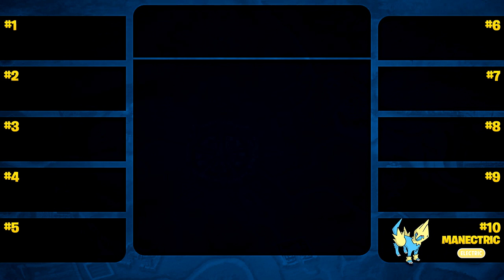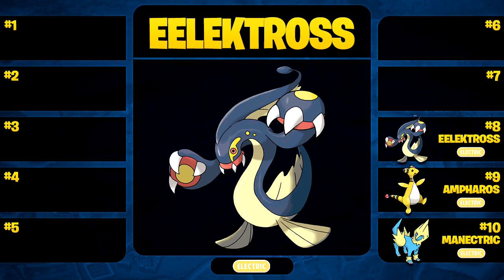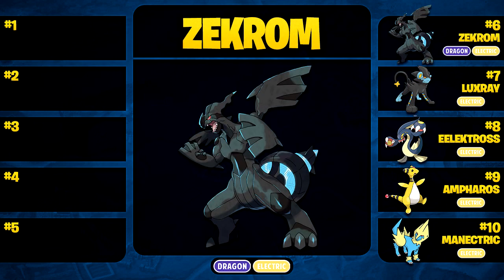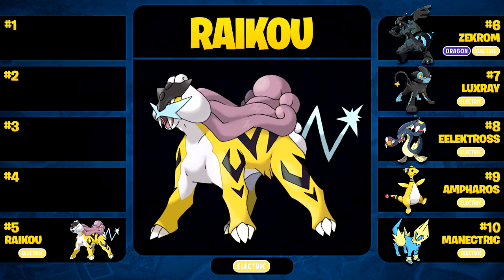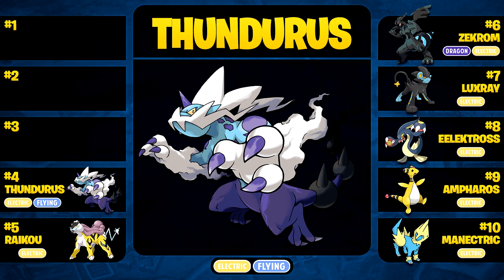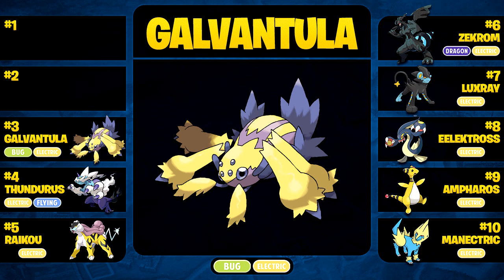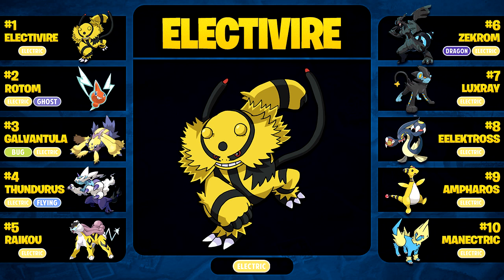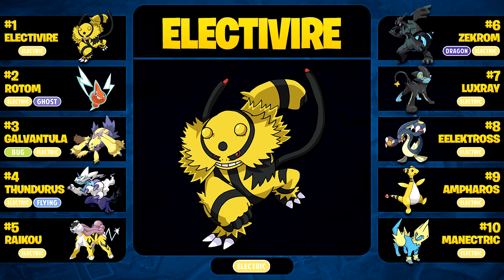The Top 10 Electric-Type Pokémon w/ JayYTGamer!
Welcome to another week of Pokémon Top 10! Each week a different LumioseStation Conductor will commentate their own Top 10 for you guys! Keep in mind everything in a Top 10 is opinionated, so share your own Top 10 Electric-Type Pokémon in the comments below! Thanks for stopping by!

This week's commentary done by LumioseStation Conductor, JayYTGamer!